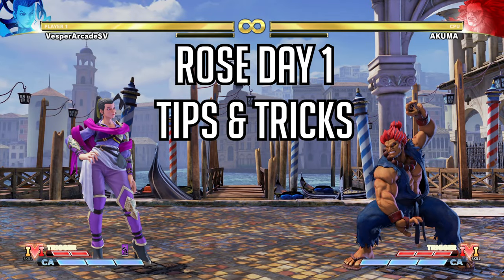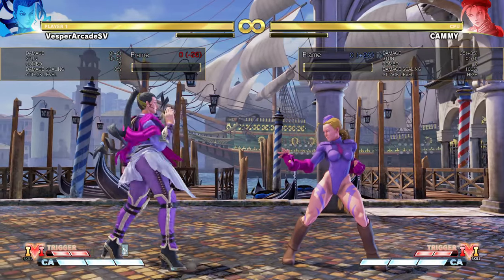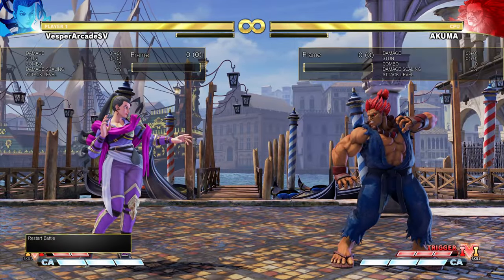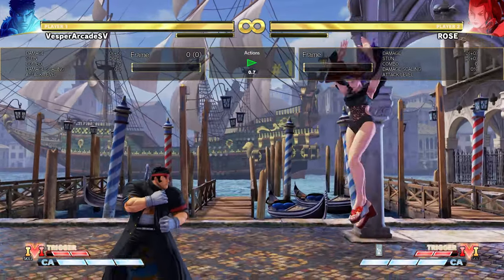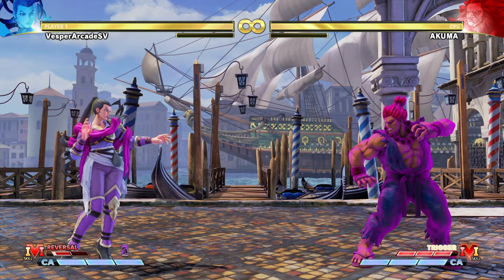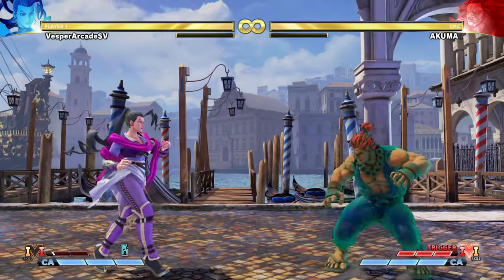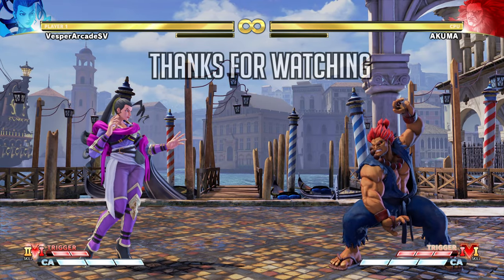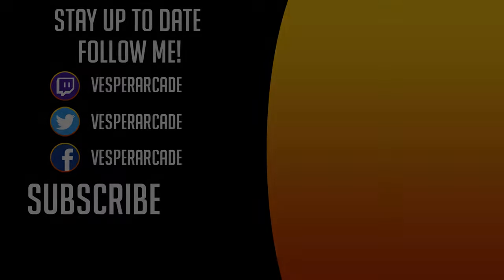Rose Tips & Tricks To Get Started! New Character Guide For Street Fighter 5 Spring Update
Street Fighter V spring update has recently released Rose. I made a quick tips and tricks guide to help you learn the new character quickly. I go over key normals and how to use her specials and V-Skills with this tutorial for SFV.

Support VesperArcade!